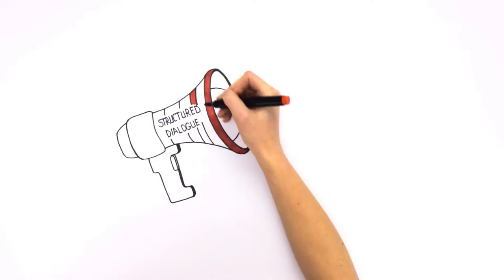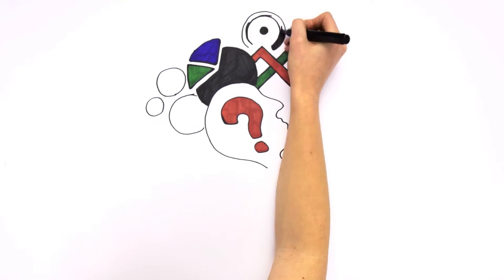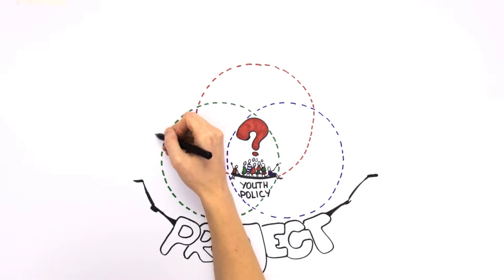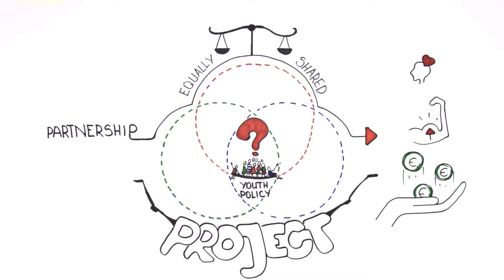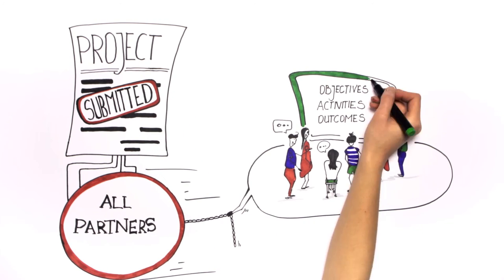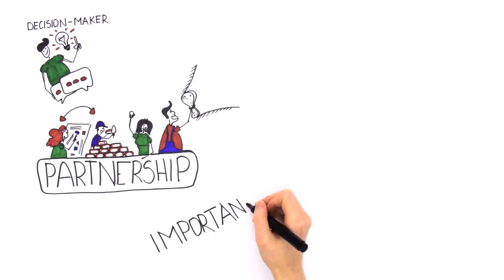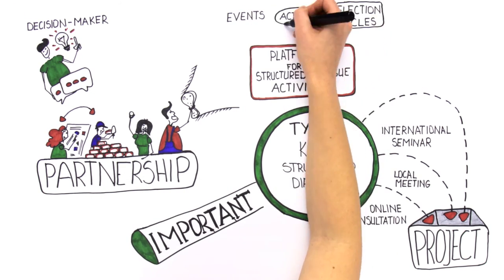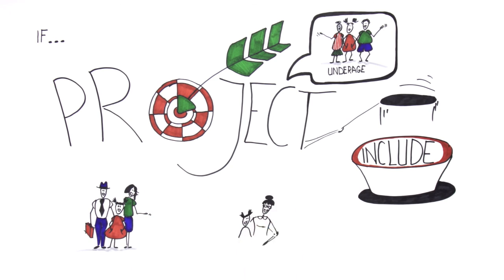5.4 Build up a Good Partnership for Structured dialogue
This video is part the Massive Open Online Course (MOOC) about Erasmus+ Funding Opportunities for Youth.

This MOOC is coordinated by SALTO-YOUTH Participation Resource Centre.